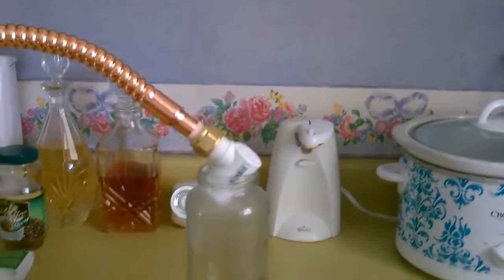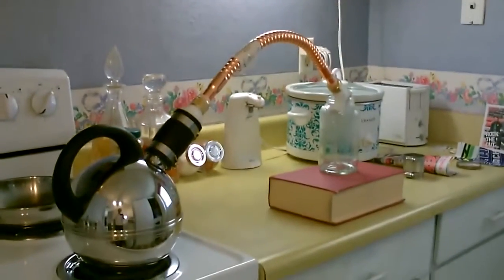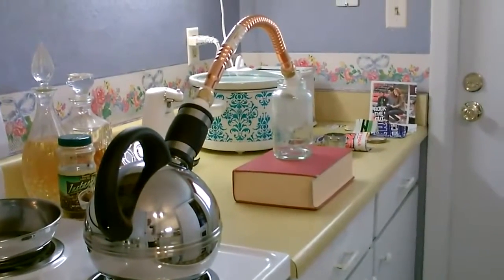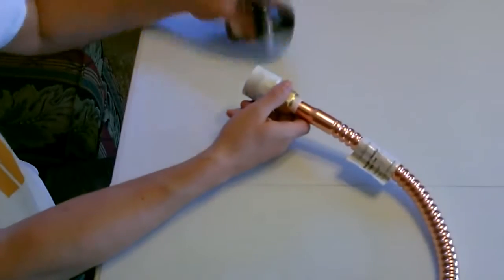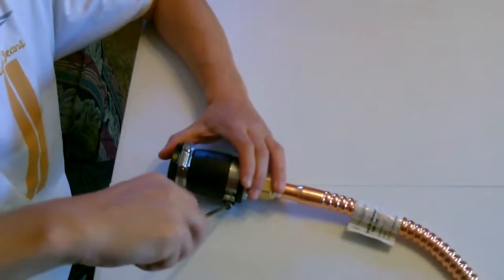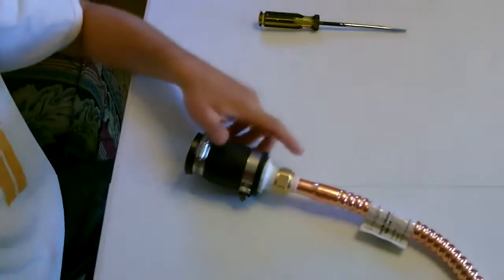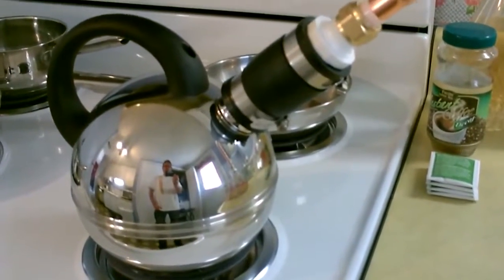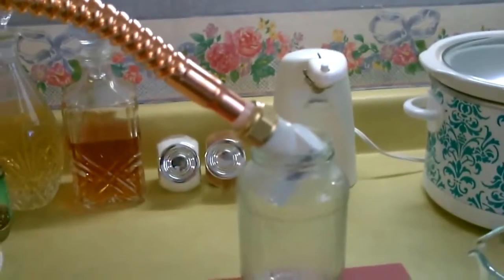Homemade Water Distiller - DIY - Stove Top Pure Water Still - EASY instructions!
Homemade Water Distiller. This Stove Top pure water Still is great for purifying dirty or salt water. produces lots of pure drinking water fast. can be powered by